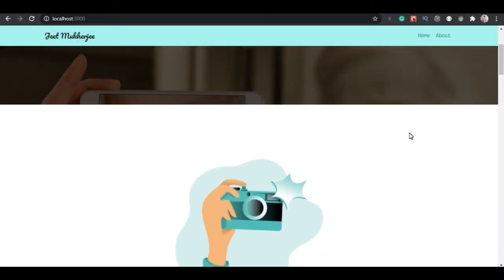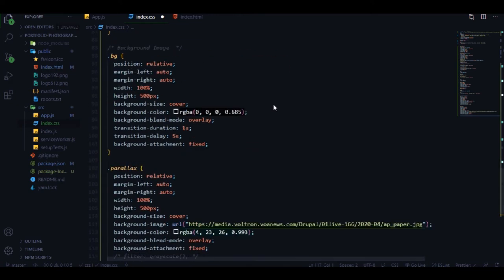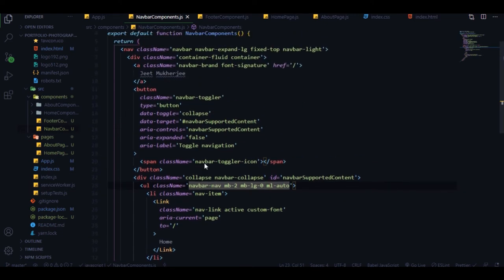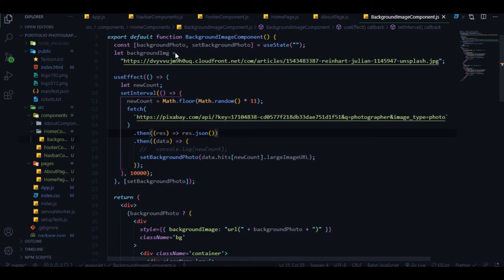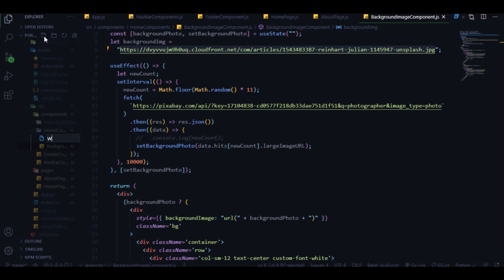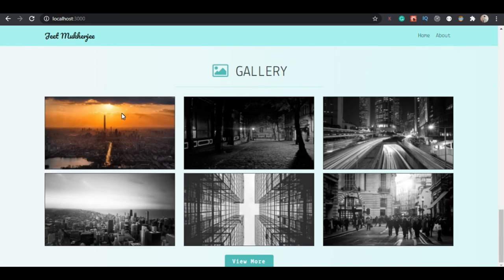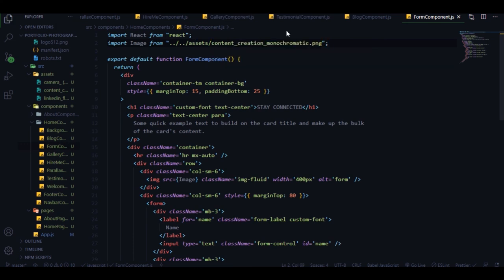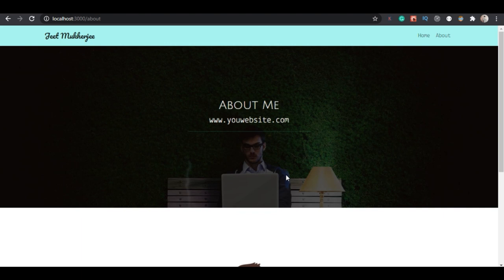How To Build A Portfolio Website With React JS, Pixabay API & Bootstrap 5 - Photographer Portfolio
Hey guys, in this video I tried to teach you how you can build a portfolio website using React JS, Pixabay API & Bootstrap 5. Let me know what you think about this tutorial.

I upload tech and computer programming related videos regularly to share my little knowledge with you guys.